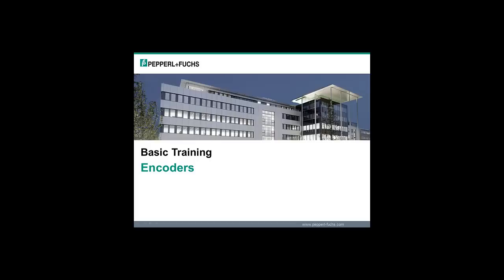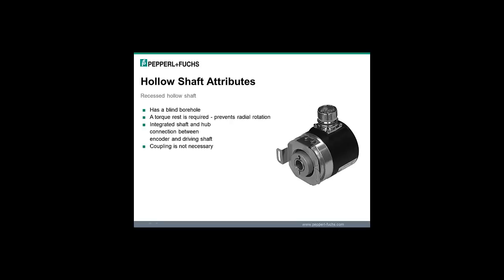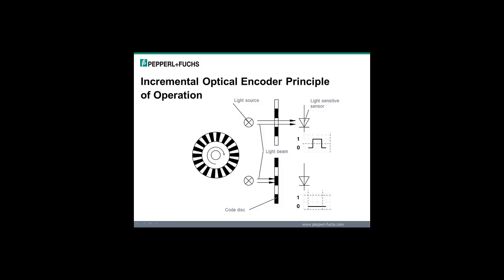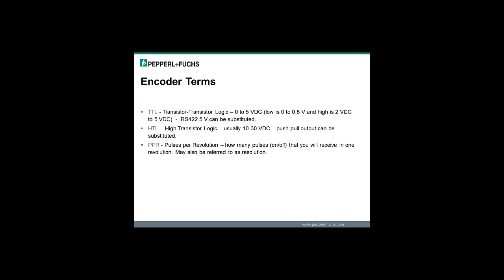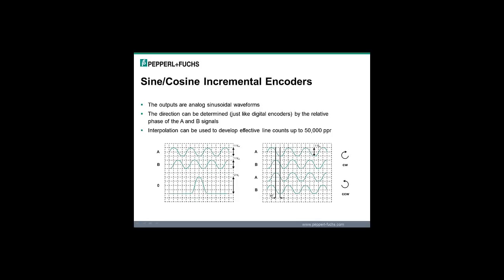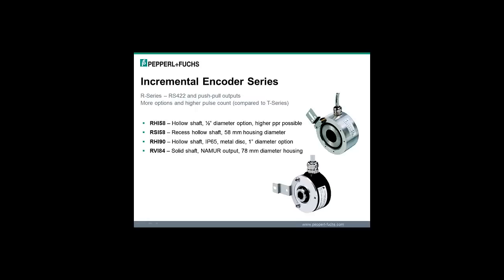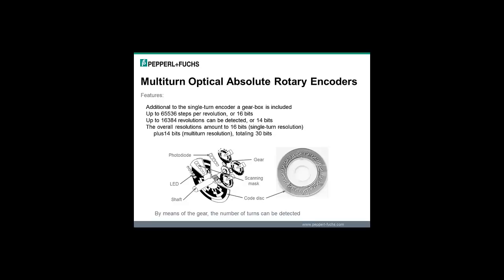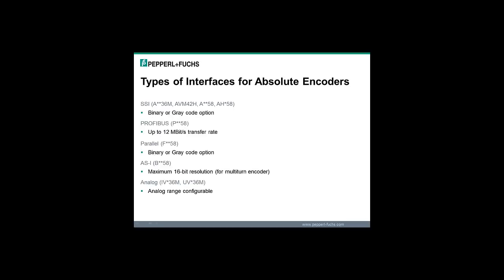Rotary Encoders Basic Training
- Rotary Encoders Basic Training covers basic principles of operation for incremental encoders and absolute encoders, as well as output types, shaft options, and flange options for rotary encoders.